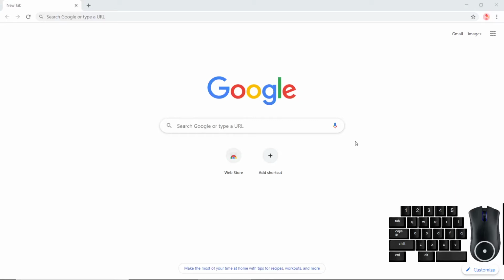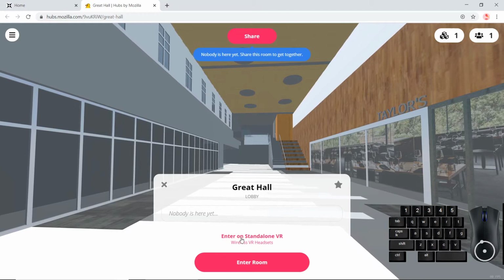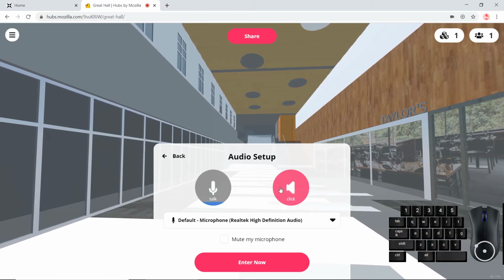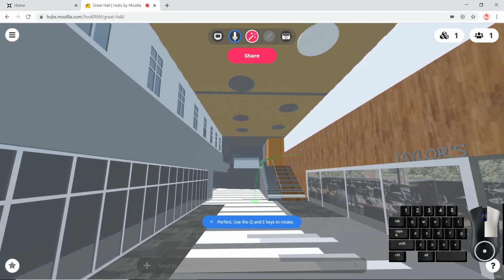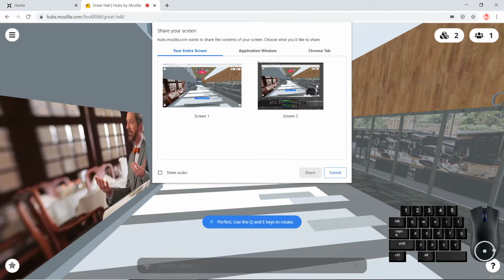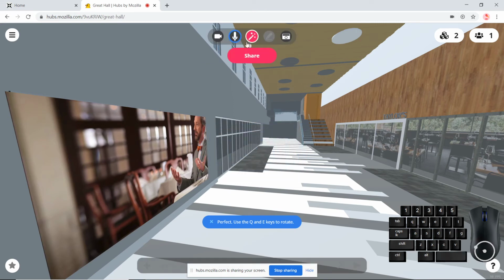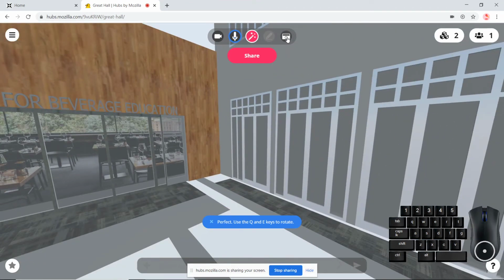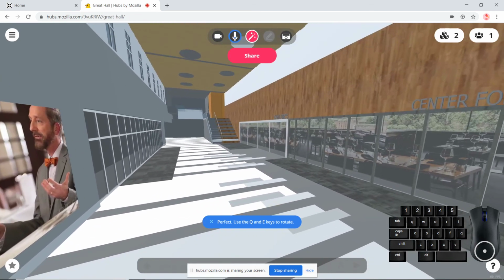01 Basic Tutorial on Mozilla Hubs (Virtual OSU)